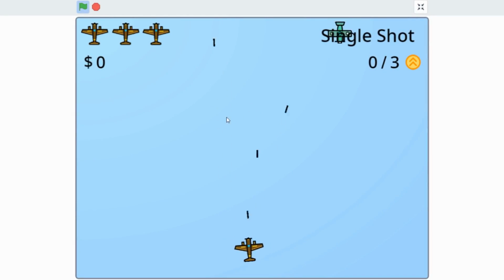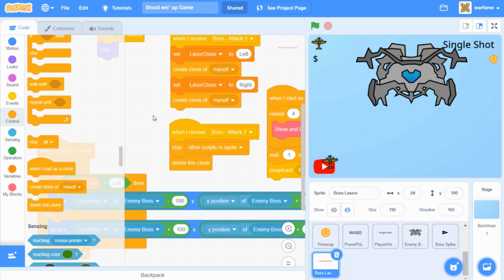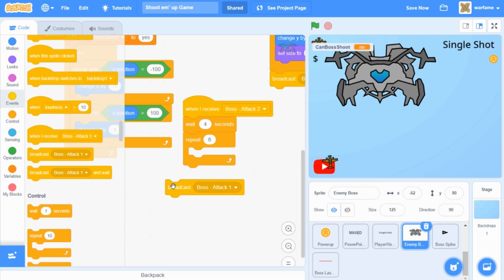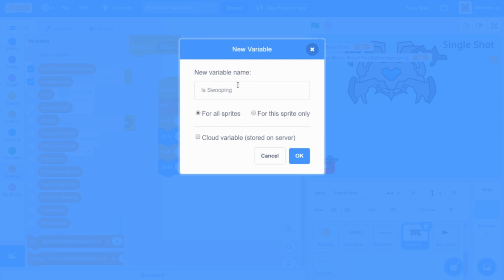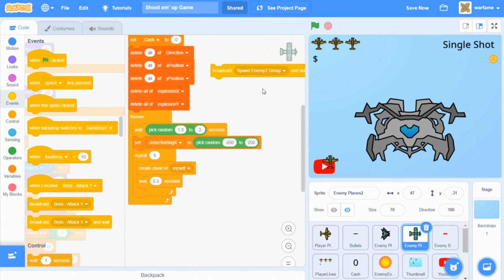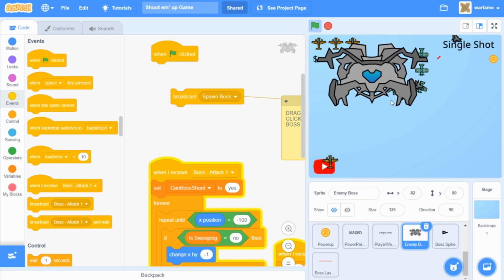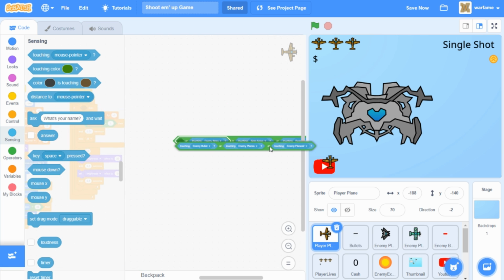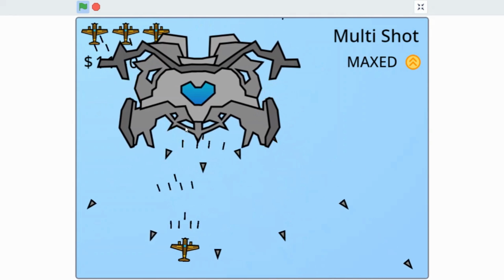Scratch 3.0 Tutorial: How to Make a Shoot 'Em Up Game (Part 11)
In this video, Scratch 3.0 Tutorial: How to Make a Shoot 'Em Up Game (Part 11), I finish the first and second attack patterns of the enemy boss plane and add the boss battle to the game.